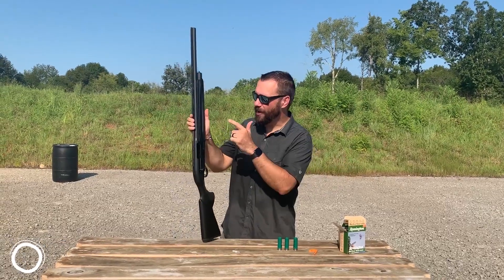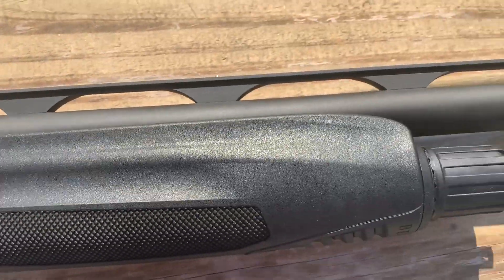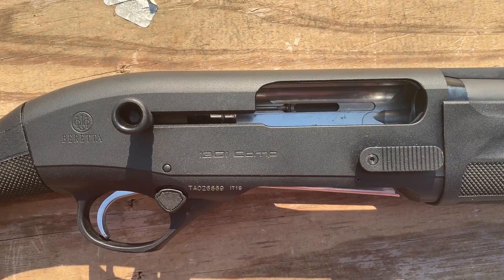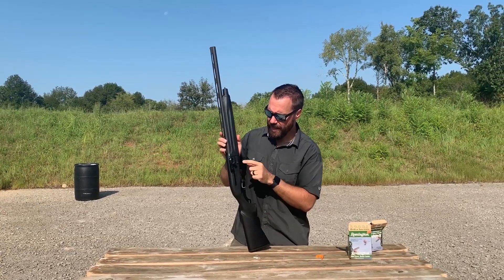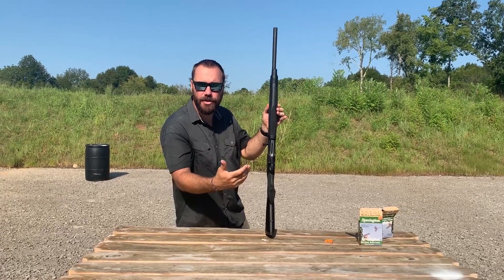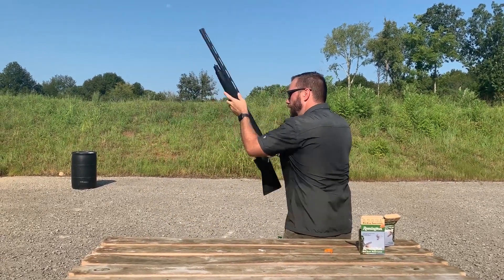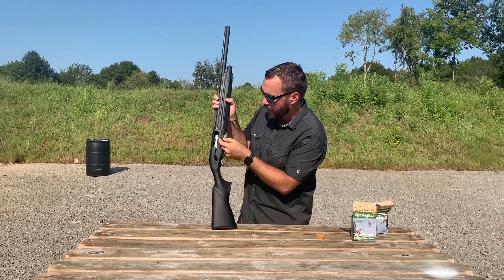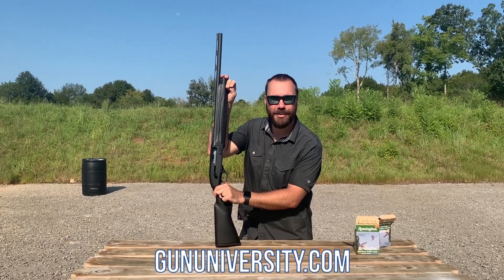Beretta 1301 Comp Review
The gas-powered Beretta 1301 Comp is a workhorse designed to dominate in action shooting competitions (3-gun) as well as tactical uses. And while its Blink system does allow for faster cycling, it does have one major limitation holding it back here in the United States. . . its magazine capacity.

Watch to see the Beretta 1301 Comp in action and how it fairs. Also, check out our full review on the Beretta 1301 Comp over at GunUniversity.com